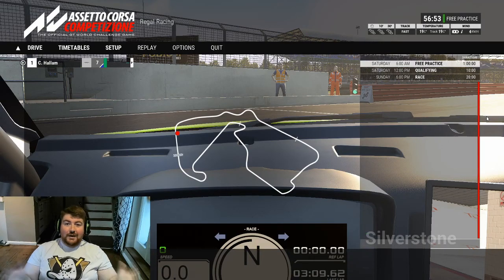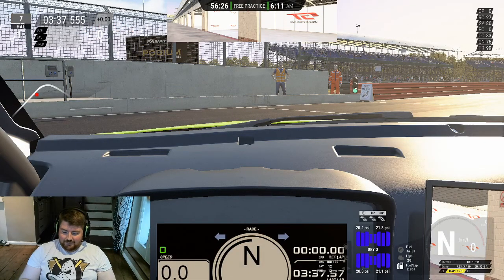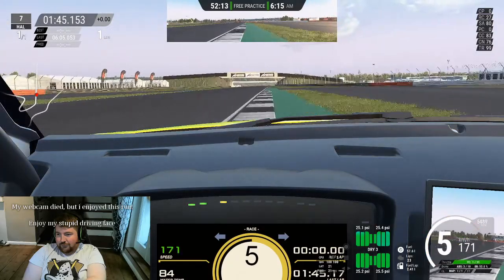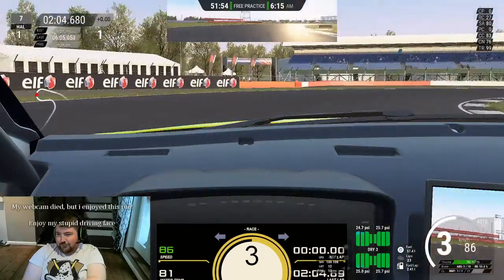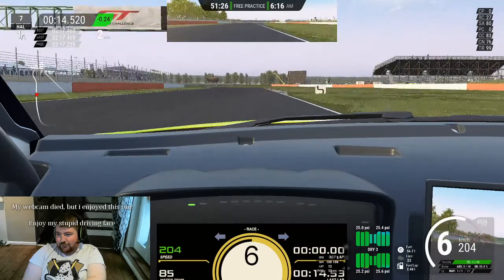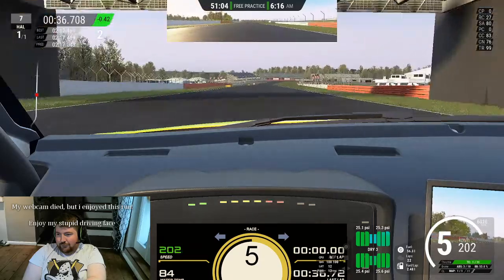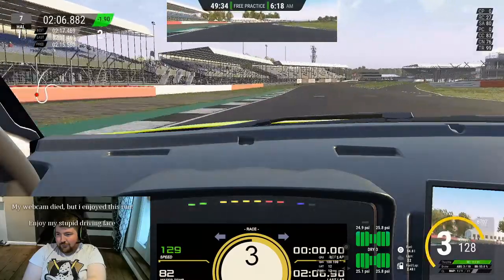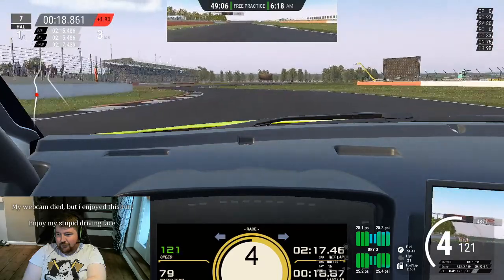Starting practice for the Silverstone 6hrs!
In this series I'm going to be documenting my practice for an upcoming Silverstone 6hrs on ACC

seeing what works and what doesn't

I'm starting a discord community for this series which can be found

Huge thanks to Lejon for the outro music check out "I won't talk" as well as their other music

Chris x